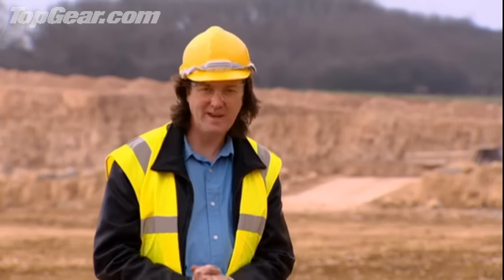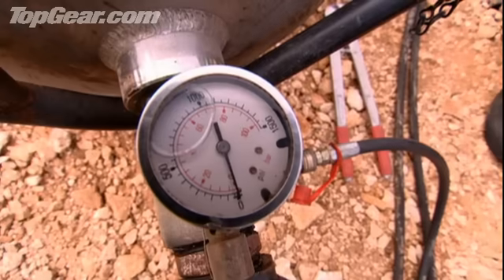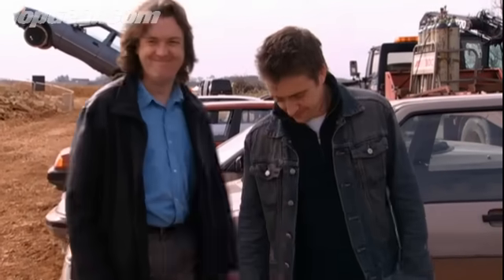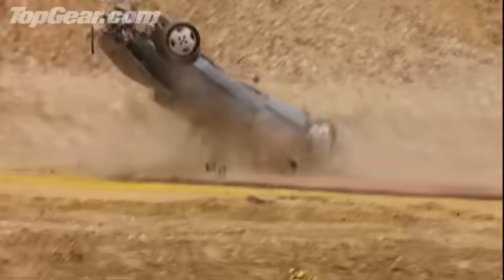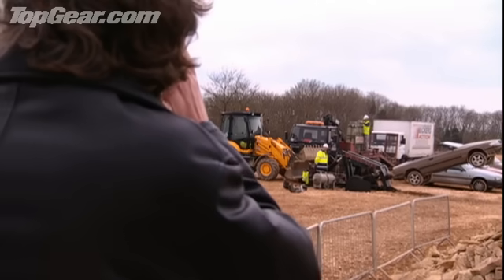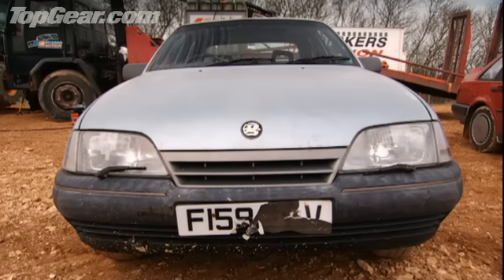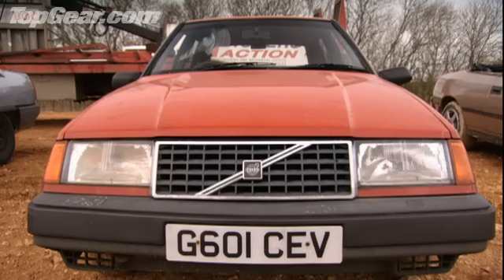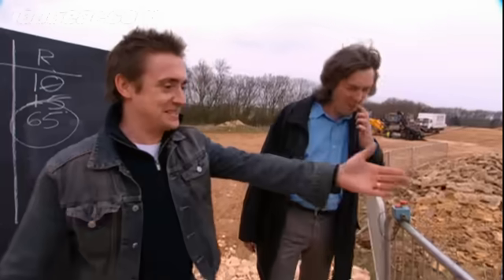Playing darts with cars | Top Gear Series 4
Richard and James try their hands at recreating James Bond stunts...using cars as darts and a caravan as the bullseye.